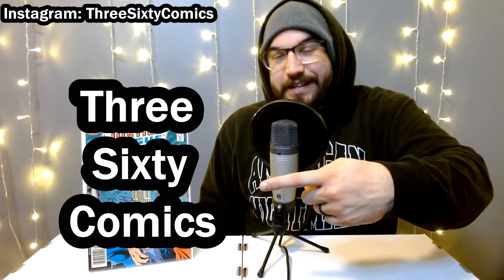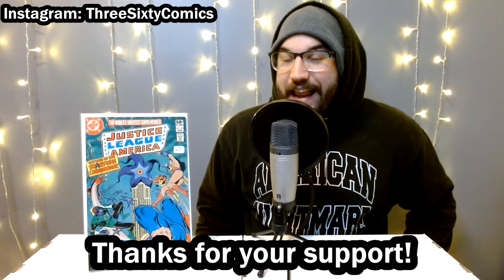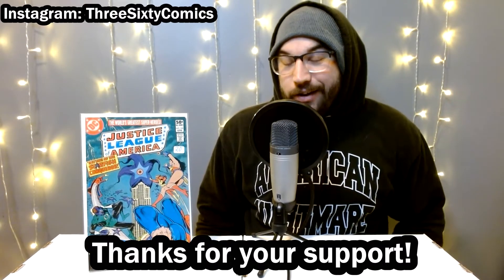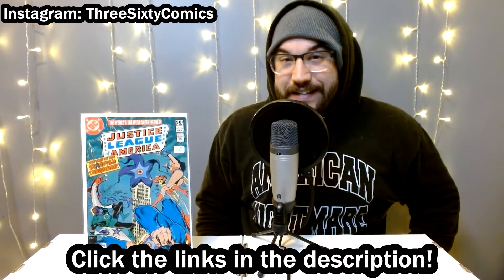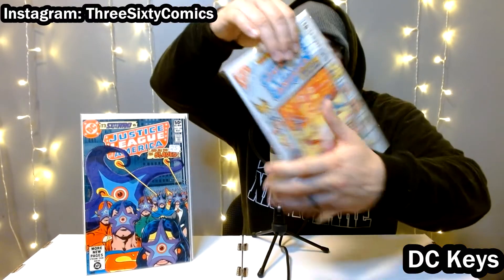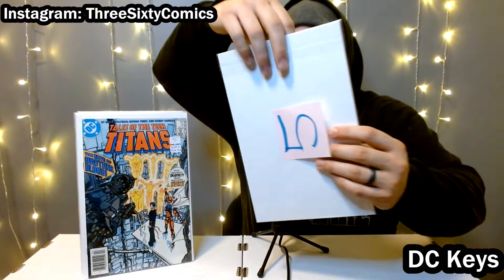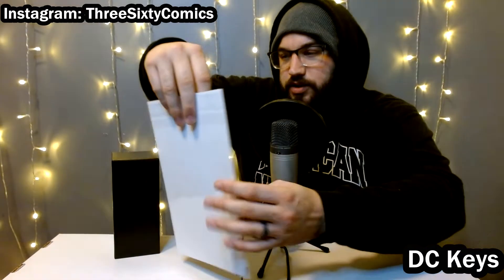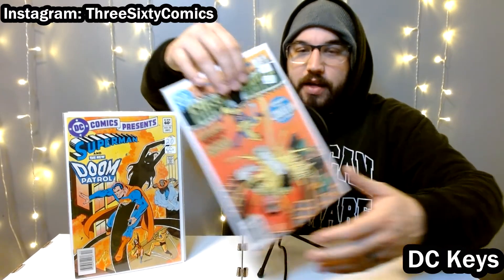Part III: EPIC Bronze Age Comic Book Collection - DC Haul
Dive into the DC books from this Bronze Age newsstand collection in Part III of the collection breakdown. There aren't a ton of huge keys in here, but one really stands out as the champ!